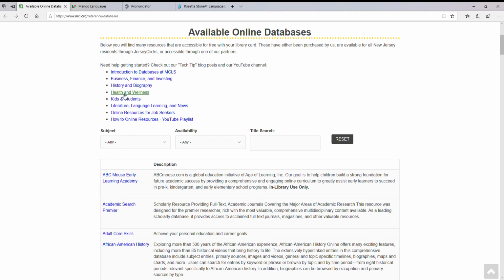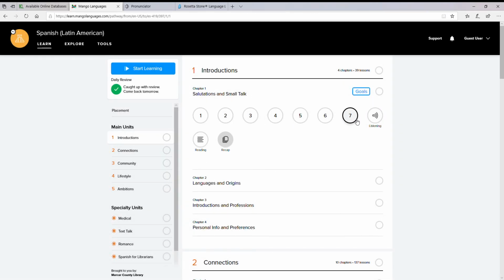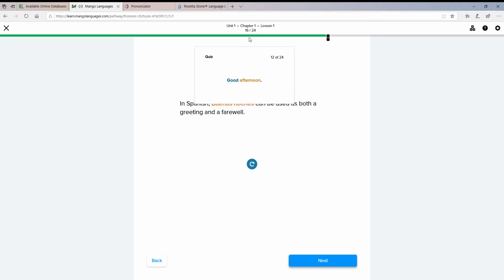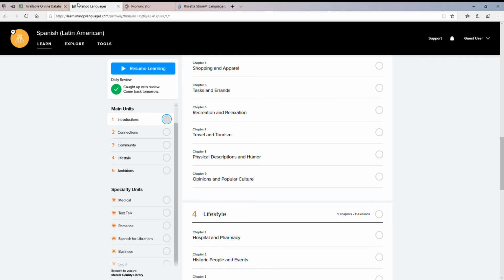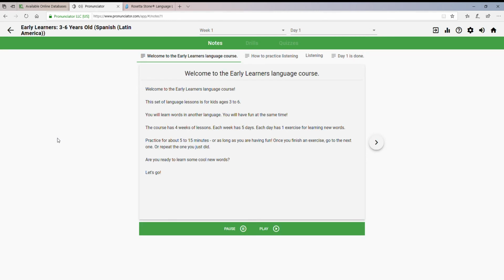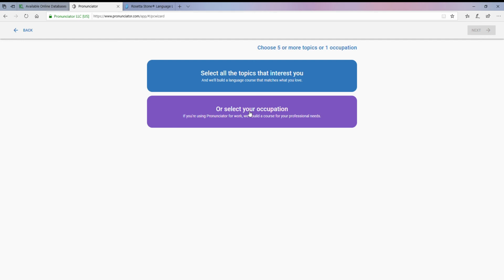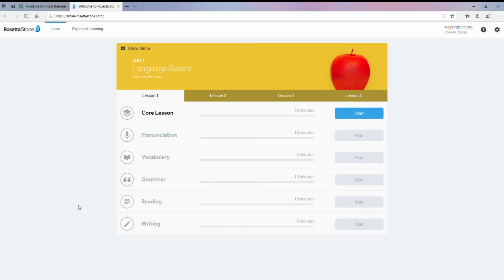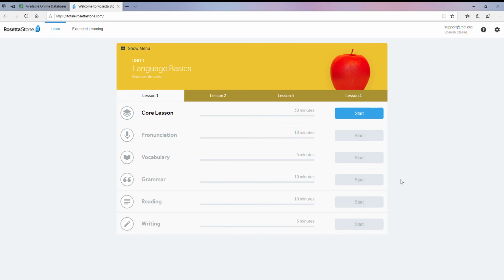Online Language Learning Tools at MCLS with Laura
Laura from our Information Technology department shows you how to use our three language instruction databases - Mango, Pronunciator, and Rosetta Stone